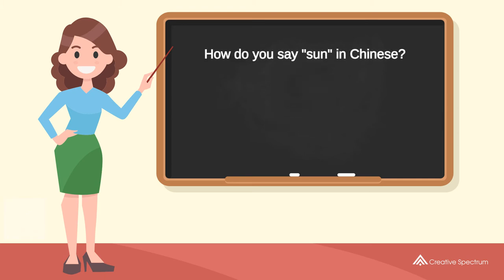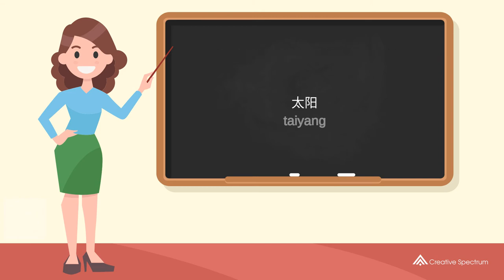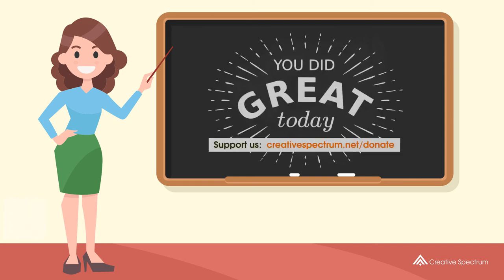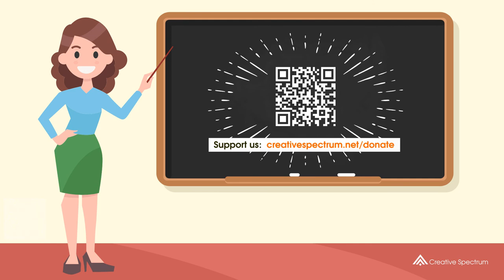How do you say "sun" in Mandarin Chinese? | How to say "sun" in Mandarin Chinese?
This Mandarin Chinese vocabulary lesson for English speakers is provided to you by Creative Spectrum Education.